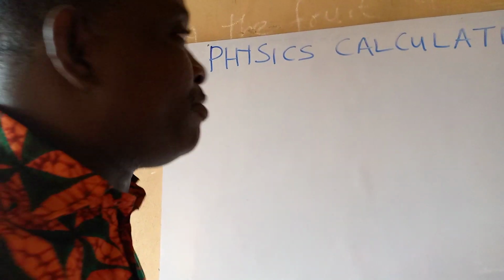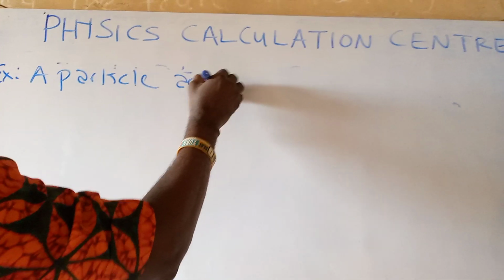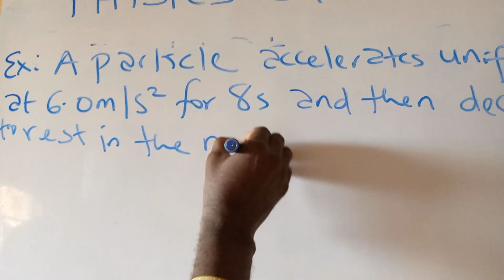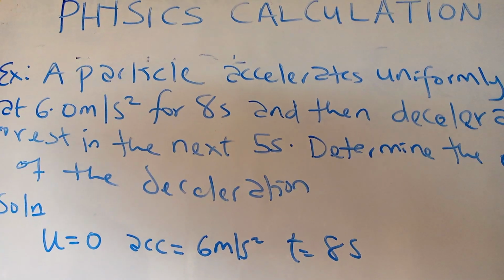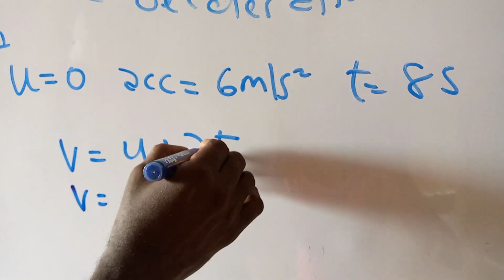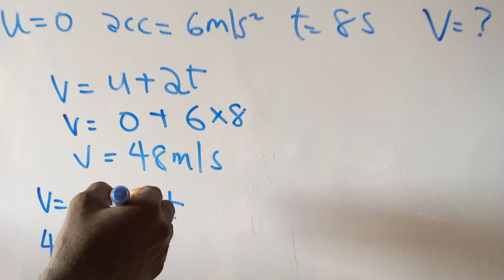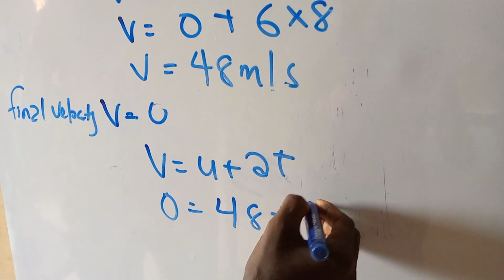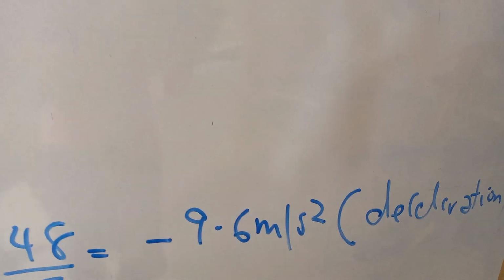equation of motion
solving problems in physics using equation of motion